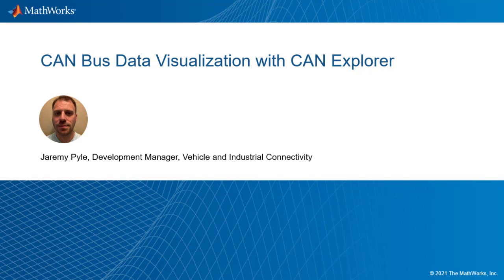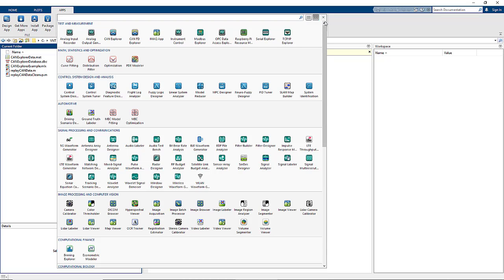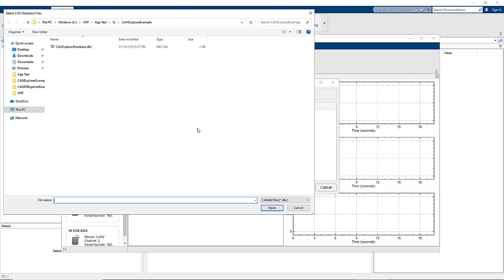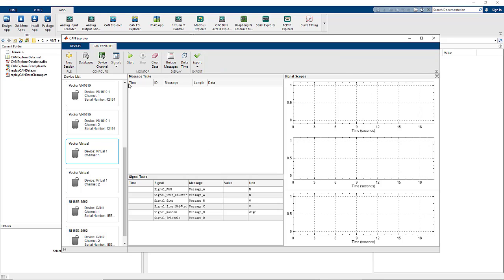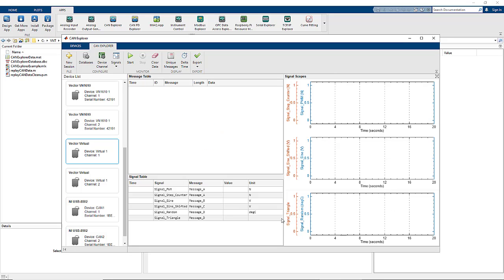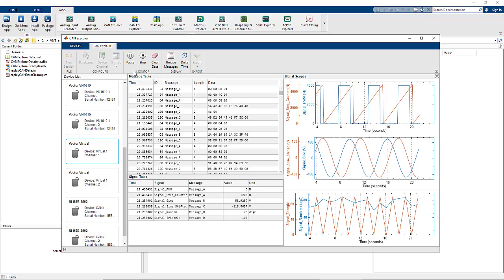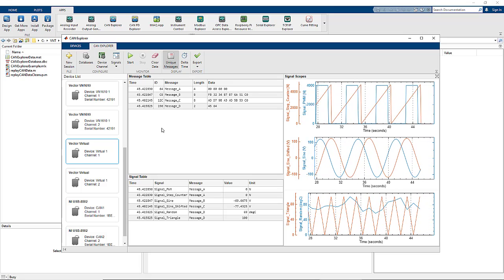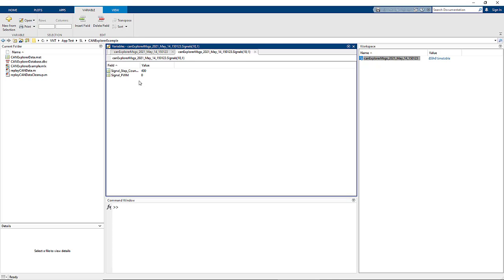CAN Bus Data Visualization with CAN Explorer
Vehicle Network Toolbox™ CAN Explorer allows for quick and powerful interfacing with CAN networks. Configure, connect, decode, and visualize message and signal data on physical or virtual channels. CAN FD is also supported via the CAN FD Explorer app.